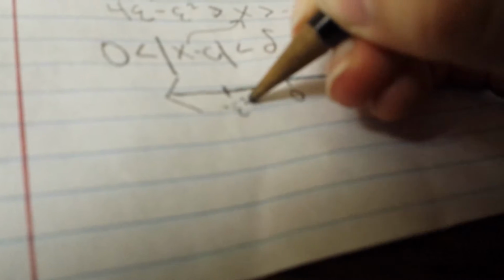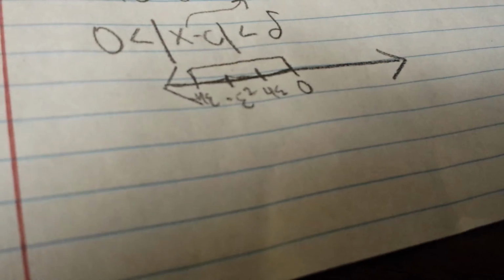Homework 3 Problem 14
I'm sorry for my camera's awkward focusing issues